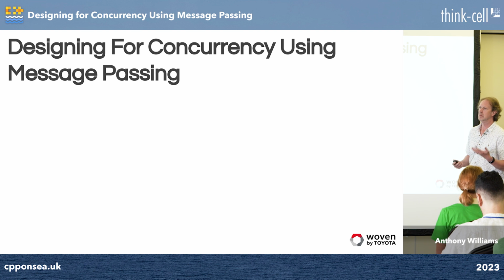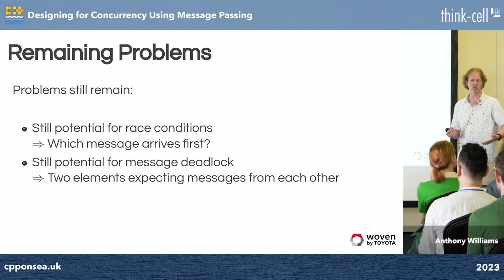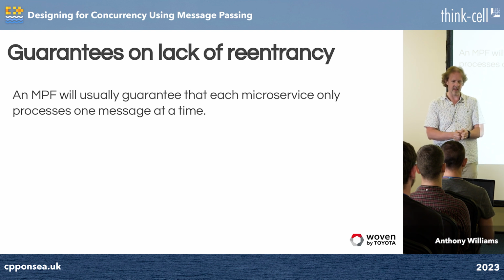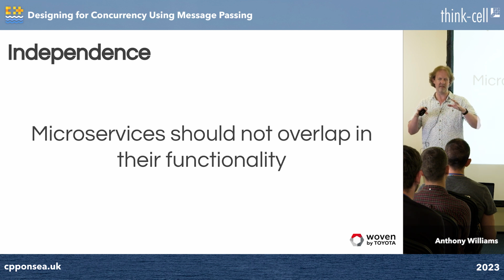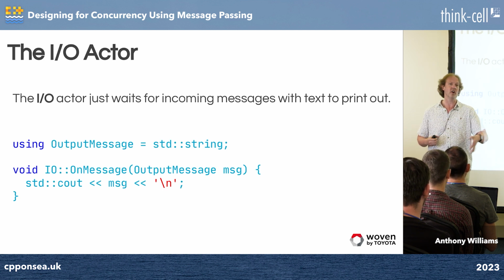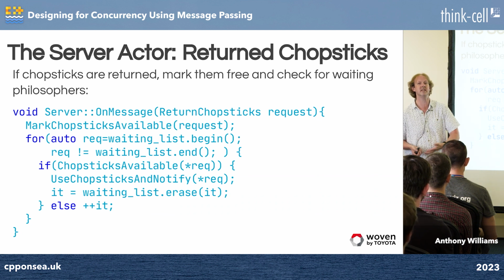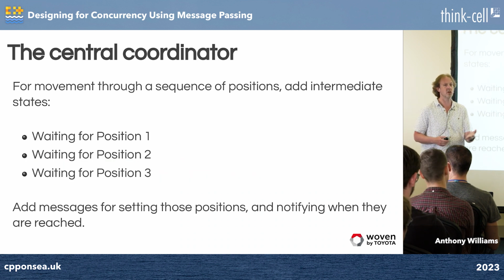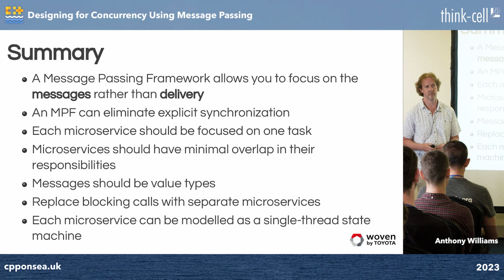Designing for Concurrency Using Message Passing in C++ - Anthony Williams - C++ on Sea 2023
One common way to design concurrent code with less potential for synchronization and other concurrency errors is to use message passing. In this talk, I will walk through the design of some example code, showing how to build such a system in practice.

Anthony Williams

Anthony Williams is the author of C++ Concurrency in Action, and a UK-based developer and consultant with many years of experience in C++. He has been an active member of the BSI C++ Standards Panel since 2001, and is author or coauthor of many of the C++ Standards Committee papers that led up to the inclusion of the thread library in the C++11 Standard. Anthony lives in the far west of Cornwall, England, and is currently working for Woven Planet developing automotive software.